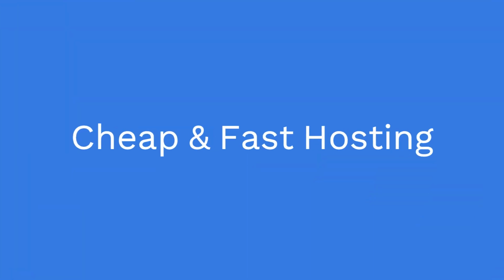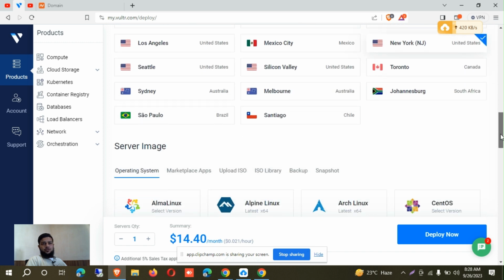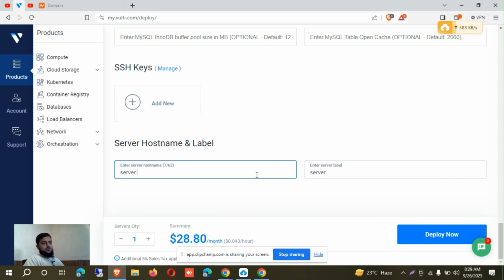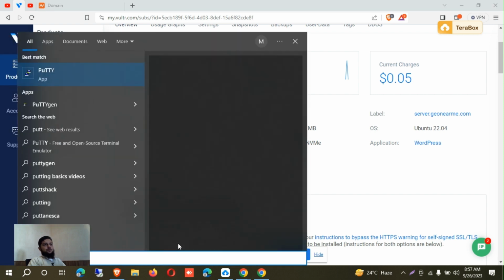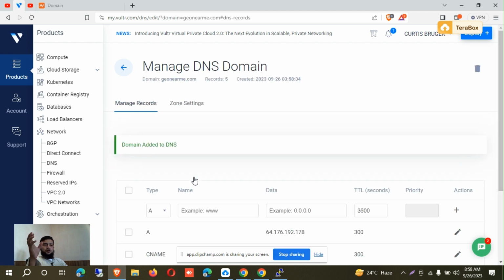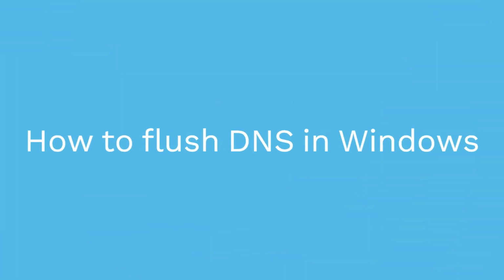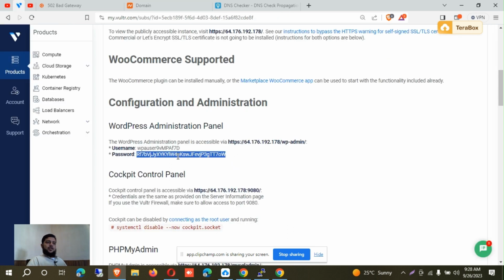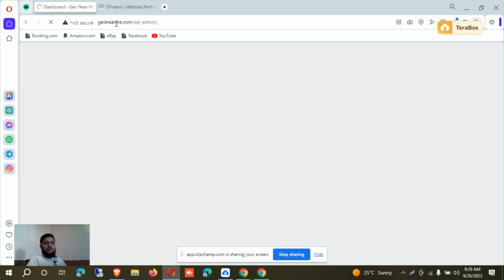How to install WordPress on fresh VPS server (no Control Panel Required)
In this video, you will learn to create a WordPress VPS server with the OS Ubuntu 22.04 and nginx (which is 2.5 times faster than apache).
I will show you each and every single step to install WordPress on VPS server. It is going to be a very cheap & fastest VPS server you can't imagine.

What you will learn:

- Hosting is Vultr (if you join with this link, you get 100$ free credits as a first time bonus)

- Creating a completely new VPS server with WordPress Installed on it
- Checking the full VPS control using MobaXterm SSH
- Nameserver connection between your domain and VPS server
- Check the DNS if they are updated
- Flushing DNS configuration in Windows
- Changing the server IP with domain name (in WordPress)

How to install WordPress on fresh VPS in Vultr
Fast VPS server at cheap price, how to setup.